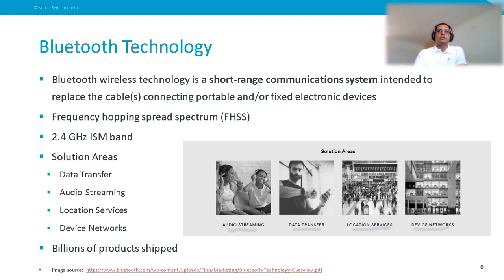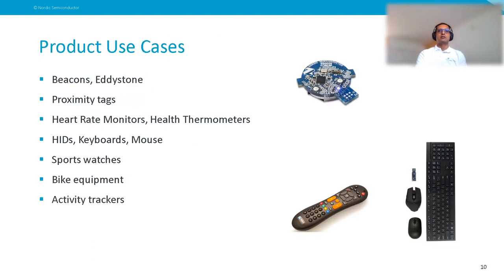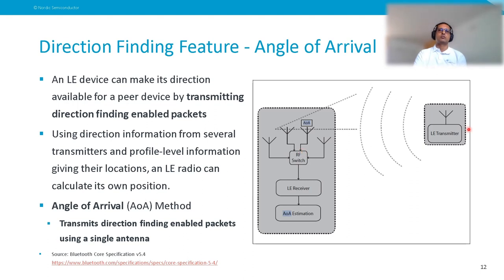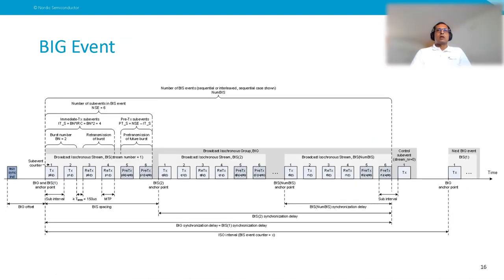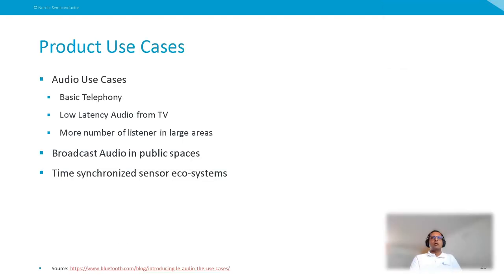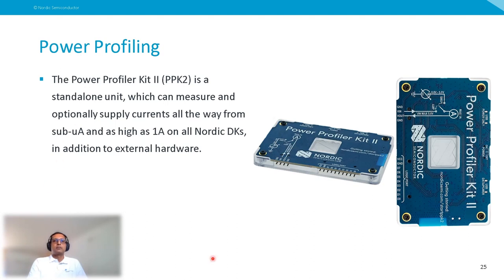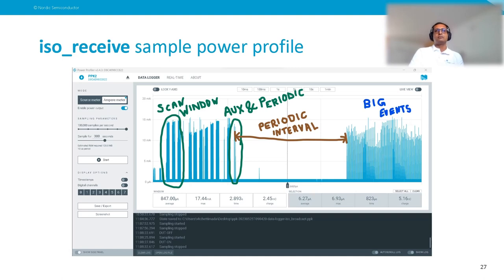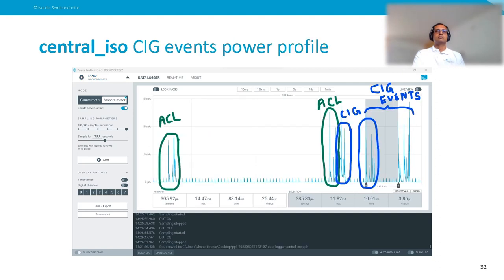Differentiating Bluetooth Low Energy Products by Exploiting and Exploring Zephyr- Vinayak Chettimada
Differentiating Bluetooth Low Energy Products by Exploiting and Exploring Zephyr Bluetooth Controller Implementations - Vinayak Kariappa Chettimada, Nordic Semiconductor ASA

Since its original contribution to Zephyr Project in early 2016 and till date there has been constant enhancements by community members to feature set in the Zephyr Bluetooth Controller. With Bluetooth Core Specification v5.x versions, there is support for Longer Range, Higher Throughput, Direction Finding, and LE Isochronous Channels supporting LE Audio solutions. Besides Zephyr Bluetooth Controller's architecture permitting support for multiple vendor radio support, it is highly configurable, well structured and modular at primitives/utilities to allow easy replacement with enhanced implementations. This talk will briefly touch base on supported mature features set, implementation architectures, ideology, configurations to differentiate products, development plan/strategy, conformance and quality. Presentation details CPU utilization, execution context safety, race-to-idle concepts, memory and power consumption optimizations.